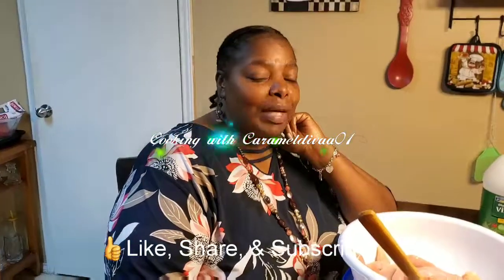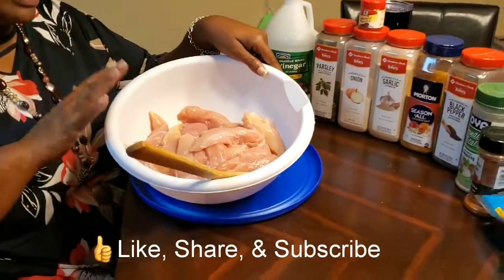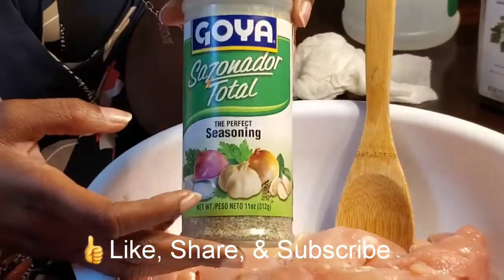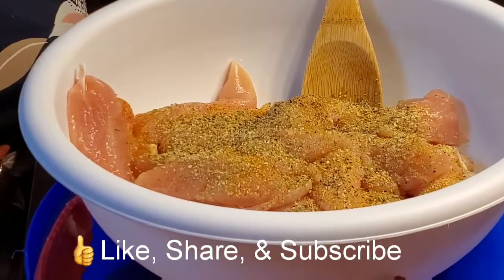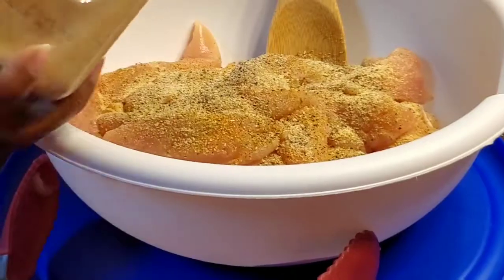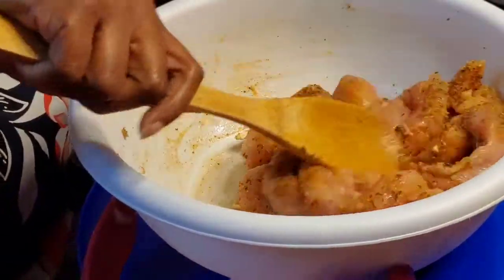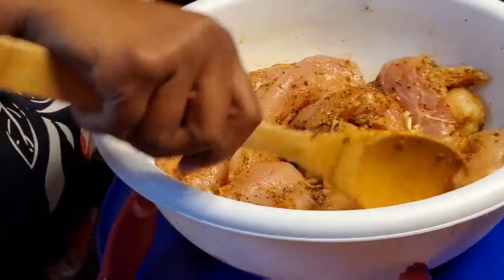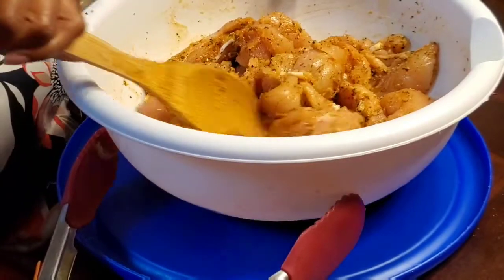Fettuccine Chicken Alfredo|Recipe with a "Twist"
Scrumptious,  and Succulent Alfredo Sauce with Grilled Chicken and Fettuccine- In this video I am showing you how to cook my version of My Full Figured Life's "Fettuccine Chicken Alfredo" with a Twist.  When I tell you this dish was FREAKIN AMAZING!  Flavor profile was on POINT and the creaminess of this dish is above all the best.  Cause this one...RIDICULOUS!